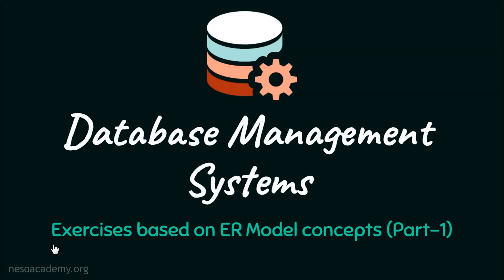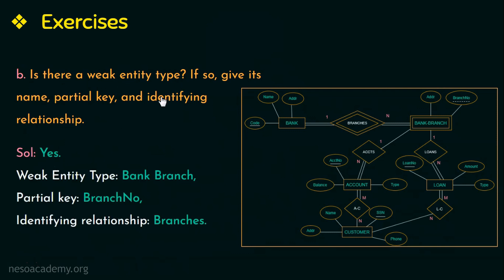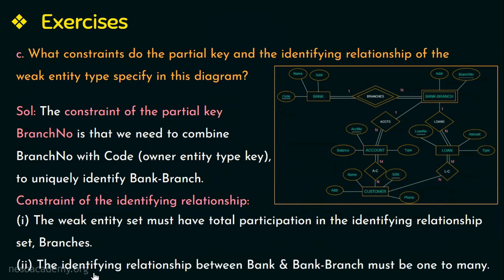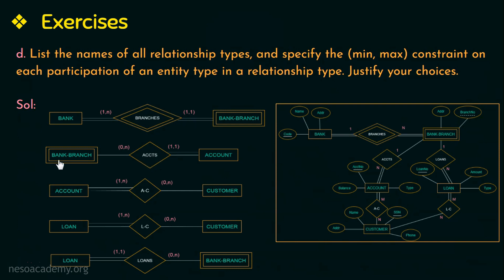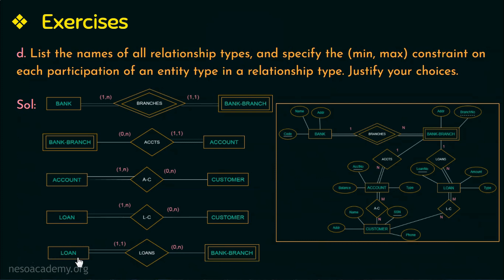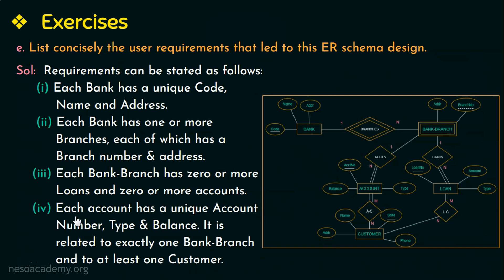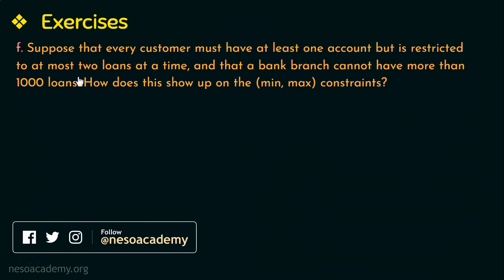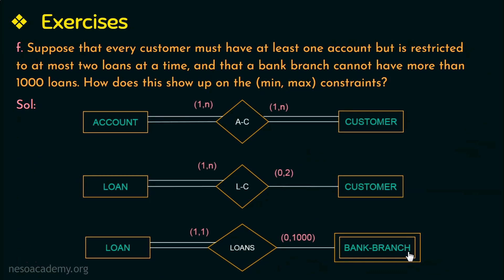Exercises based on ER Model Concepts (Part 1)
DBMS: Exercises based on ER Model Concepts
Topics discussed:
A solved problem based on ER Model Concepts:
Consider the ER diagram shown in the figure for part of a BANK database. Each bank can have multiple branches, and each branch can have multiple accounts and loans.
1. List the strong (nonweak) entity types in the ER diagram.
2. Is there a weak entity type? If so, give its name, partial key, and identifying relationship.
3. What constraints do the partial key and the identifying relationship of the weak entity type specify in this diagram?
4. List the names of all relationship types, and specify the (min, max) constraint on each participation of an entity type in a relationship type.
5. List concisely the user requirements that led to this ER schema design.
6. Suppose that every customer must have at least one account but is restricted to at most two loans at a time and that a bank branch cannot have more than 1,000 loans. How does this show up on the (min, max) constraints?